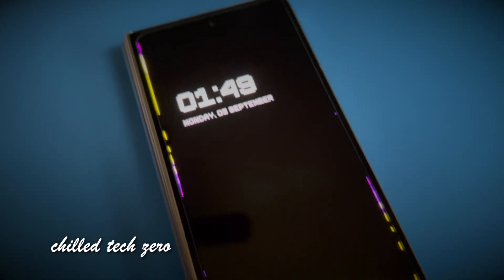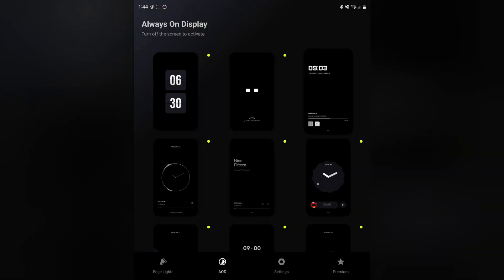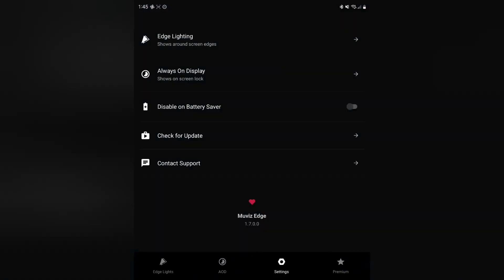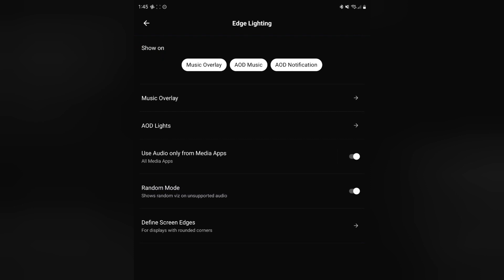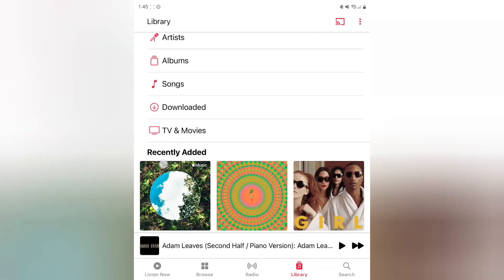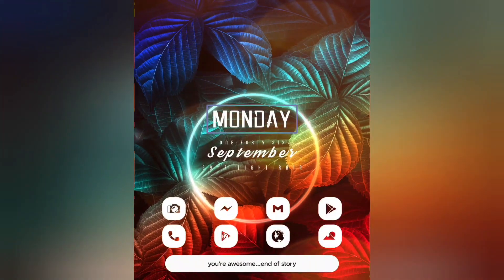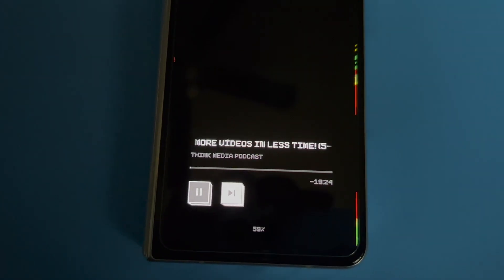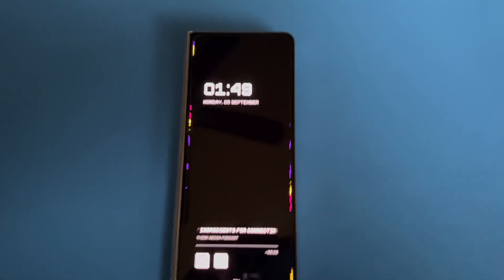Samsung Galaxy Z Fold 4 : Lockscreen Set Up ✨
Check out this awesome app I think you might enjoy for your Android device!

Android Tutorial : Nintendo DS Emulator on the Z Fold 3 is INSANE 😍 : How To Edit NDS Skins